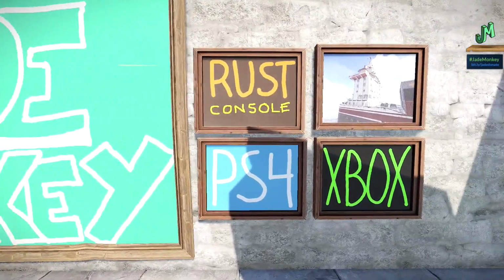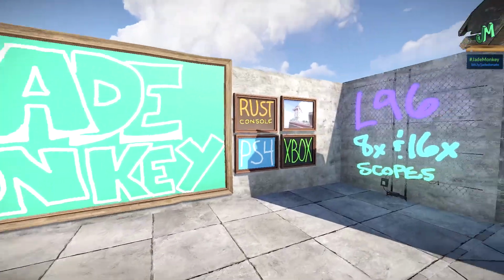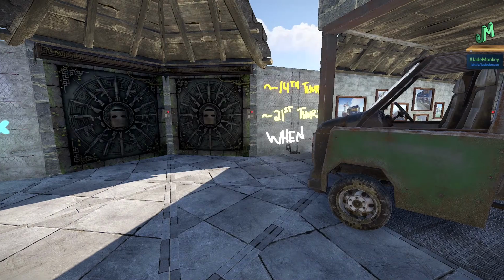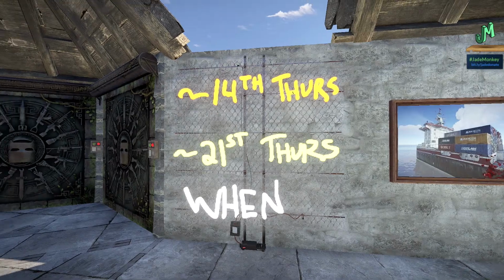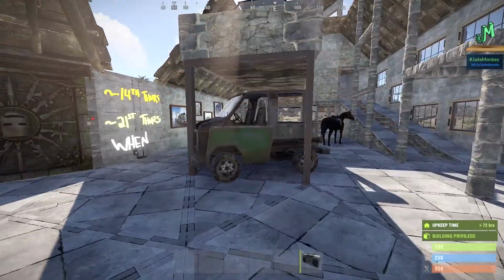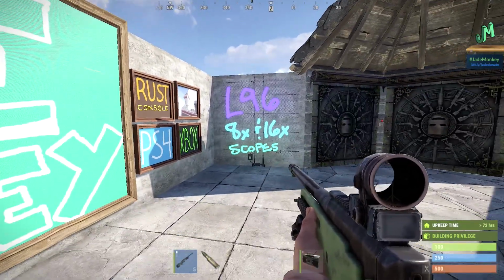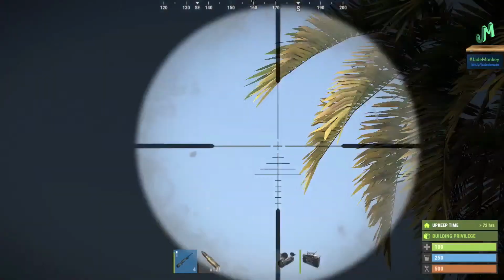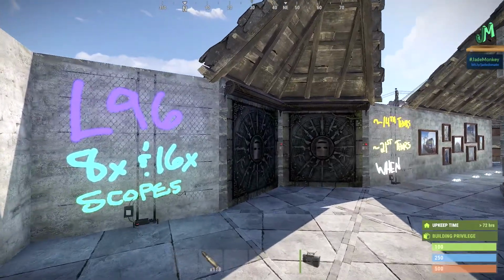When is Cargo Ship? L96 & 8x Hype 🛢 Rust Console News 🎮 PS4, XBOX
Rust Console Edition (PTB) Cargo Ship and L96 Update coming soon. Will the L96 remove the 4x scope and add the 8x scope and 16x scopes? Oceanbound (Ocean Bound) Update coming on Rust Console Edition Public Testing Branch (PTB) around mid July 2022 for PS4, Xbox One, PS5, Xbox Series X. Now that we have loose road map for Rust Console Edition. The Dev blog and roadmap has has informed us after fishing village update is pushed to main branch we will see Oceanbound update and then the Power Surge update. We know what is involved with power surge electricity and turret changes, but the Oceanbound update could be Cargo Ship and or Underwater labs (Sea Labs). Also Custom Servers was mentioned and we have already seen progress on that with recent play tests. Currently the Fishing Village is on Rust Console Edition Public Testing Branch (PTB) Update Now with the fishing village. Horse will be sometime this year and this is what to expect from our Horse Update on Rust Console Edition. What content are we going to get next for Rust Console Edition Public Testing Branch (PTB). We just had the oil rig patch on main branch so we are closer to power surge on testing branch for Rust Console Edition for PS4, Xbox One, PS5, Xbox Series X. Looks like we may get the Power Surge (electricity). New building blocks: Triangle Ladder Hatch, Triangle Hatch Frame, Spiral Stairs (square and triangle) procedural corners, procedural roof tile, Triangle roof tile, vehicle ramps, new steps. Rust Tech Tree Update will bring in Larger Maps (3k), Tech Tree, Power Plant Monument, Target Practice & Builders Paradise Servers (Custom Server Types). Some of the things included in the update are: Tech Tree, Larger Maps, Power Plant and PvE servers. Rust Console news update, Rust Test Branch will bring: Larger Maps, Tech Tree, PvE servers, Recoil changes. New content added to Rust Consoled edition that includes: Supermarket, Trainyard, Water Treatment Branch. Update Rust console Edition Now! Outpost glitch and a no recoil glitch for all weapons in game that will be patched. Quick Rust console news update. Rust console Power Surge update will bring in really big turret changes for all players PS4, Xbox One, PS5, Xbox Series X. Rust console electricity system will bring change they way you raid and the way you build and defend your bases. Rust console update news for PS4, Xbox One, PS4 Pro, Xbox One X, PS5, xbox Series X, Xbox series S. Bringing you the latest Rust Console Edition News for all Rust console platforms PS4, Xbox One, PS5, Xbox Series X. This amazing open world is now full release. We go over mouse and keyboard support, Skin support for console, Rust+, Controller layout, Twitch Drops crossplay and Rust getting an ESRB/PEGI rating recently. New Rust Console Info! Rust PS4 and Xbox Beta News! The most up to date information on the console beta information and rust console information we have right now. I am more excited than ever to share the most up to date information about one of the biggest open world survival titles to be released on the console platform ever! This PvP Open World Survival game is now finally  PS4 and Xbox. Rust is the premiere PvP open world survival game that all other games are judged by.